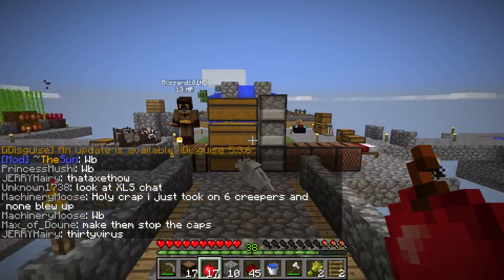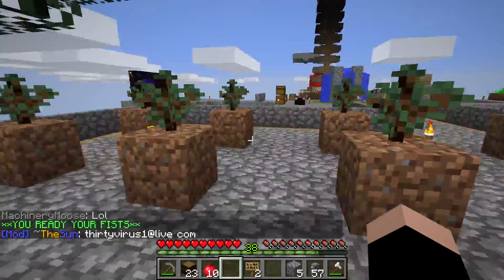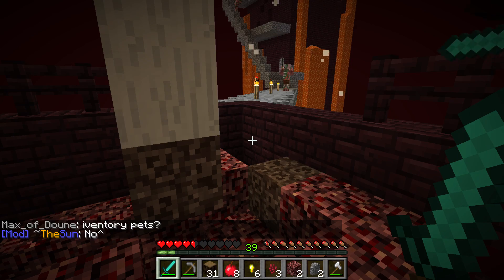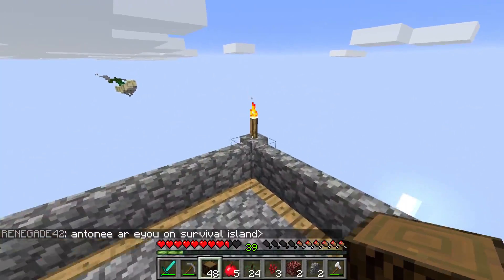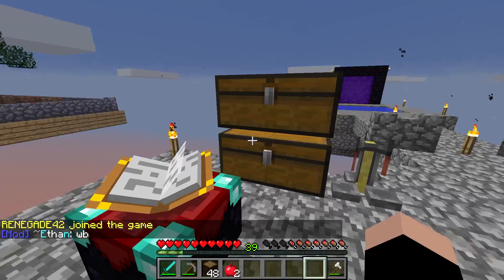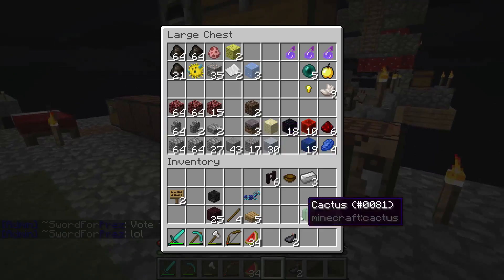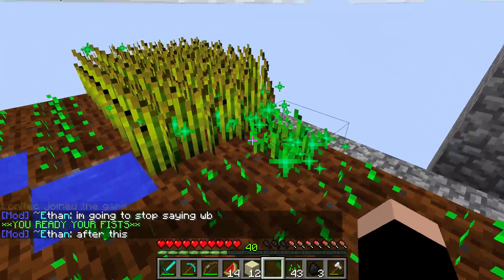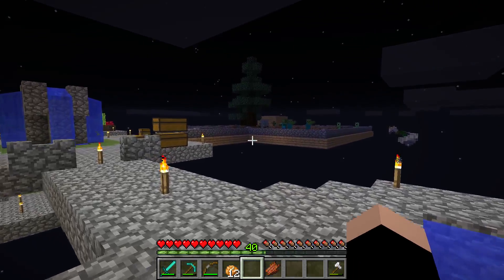Minecraft- SkyBlock [16] GOLDEN APPLE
Today we kick it back and prepare for future efforts in the let's play. Some things we did include organizing our belongings and getting started with enchanting and potion brewing. We also got the chicken farm started and made a golden apple for curing our first zombie villager! Enjoy!
Play SkyBlock for yourself at play.subiocraft.net!

Join the Minecraft Server: play.subiocraft.net

What is Minecraft- Skyblock Survival? Skyblock is a challenge map in minecraft in which you start out on a small floating island made out of dirt. Given nothing but a single tree, an ice block, and a lava bucket, we are challenged to build great things. Some goals include getting to the nether, building a monster trap, curing a zombie villager, and even getting maxed out diamond armor! This is the ultimate Minecraft challenge!